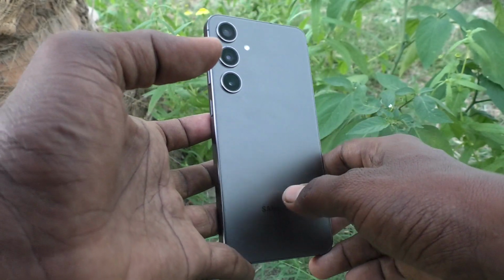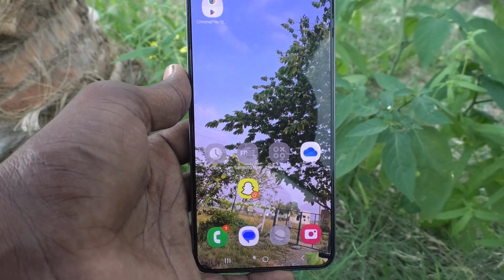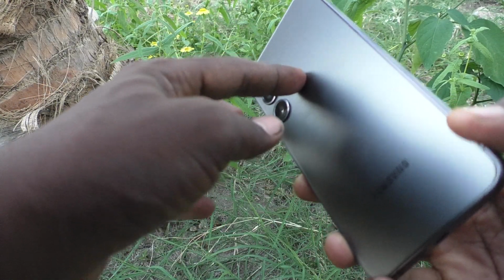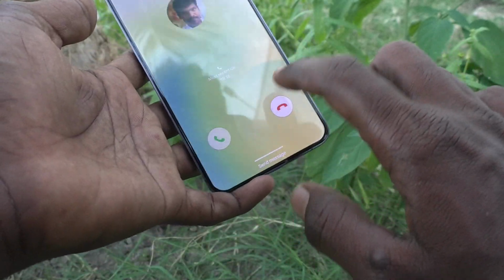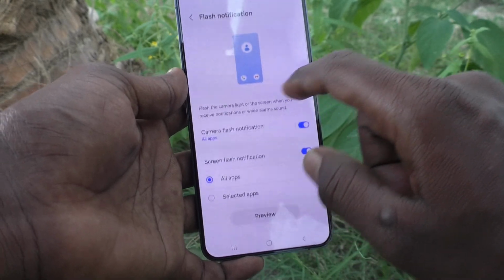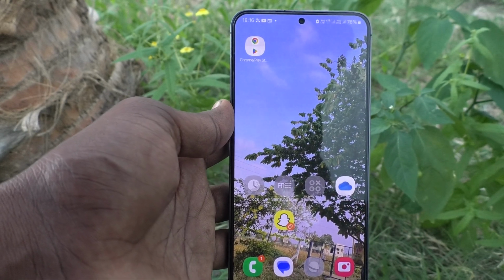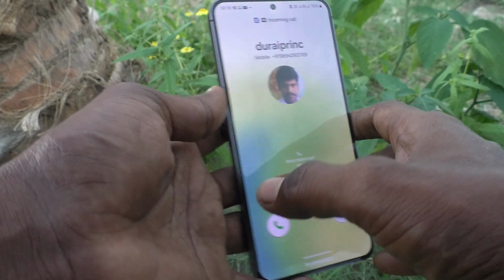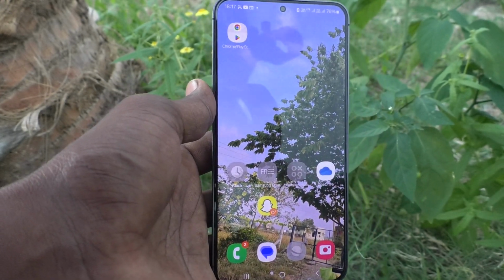How to turn off flashlight notifications for incoming calls in Samsung Galaxy S24 Plus 5G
Samsung Galaxy S24 Plus 5G flashlight notifications turn off settings : Learn here how to turn off flashlight notifications for incoming calls in Samsung Galaxy S24 Plus 5G smartphone.